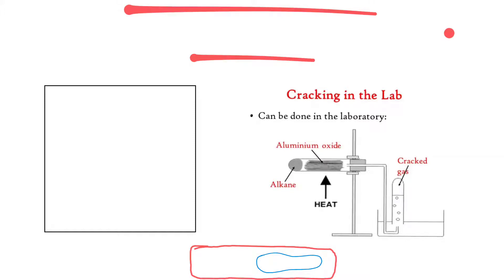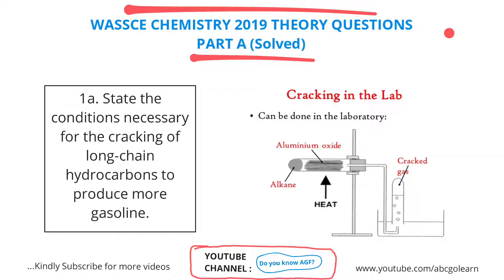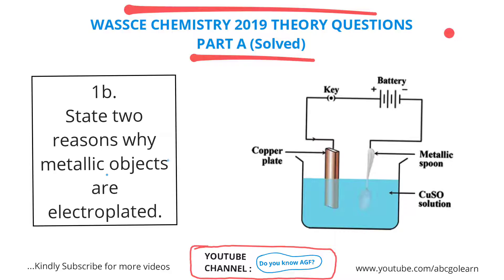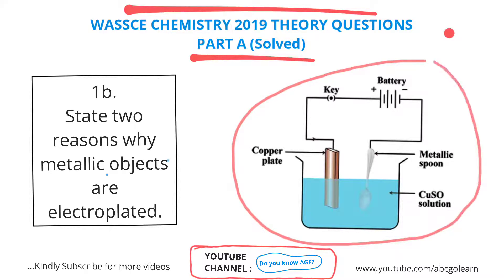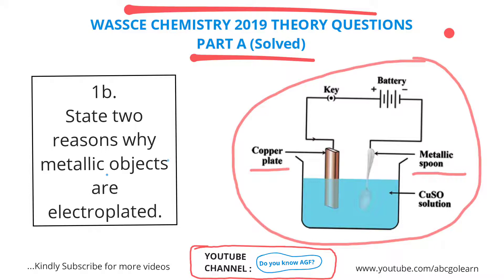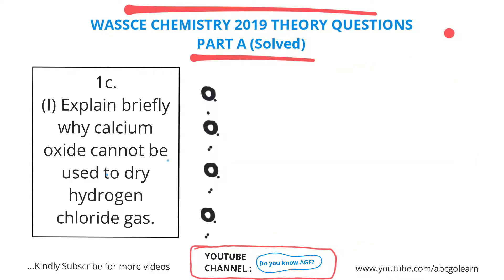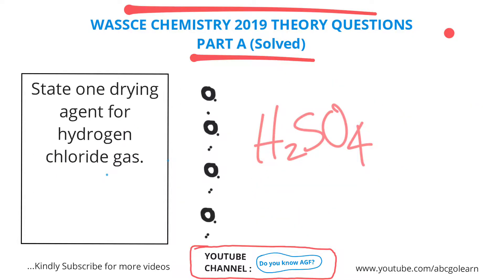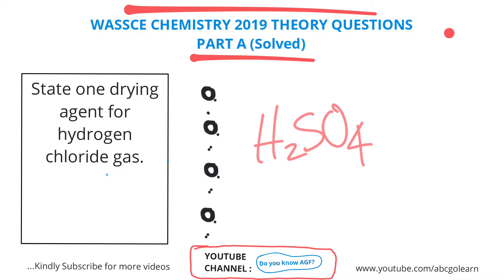WAEC 2025 Chemistry Possible Questions & Answers (Unit 1)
This Waec Chemistry Video shows
1. Long Chain Hydrocarbon Cracking Conditions & Types
2. Why Metallic Objects are electroplated.
3. Calcium Oxide as a drying agent?
4. Hydrogen Chloride Gas Drying Agent?

More Waec 2025 Chemistry Possible Questions + Topics are coming with detailed Answers to help Waec 2025 Candidates Study & Pass without Expo.